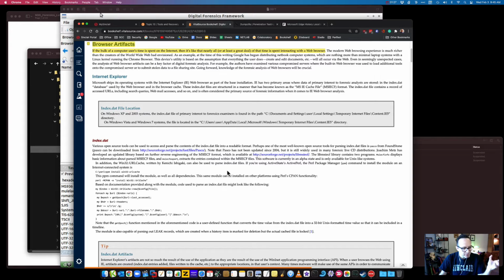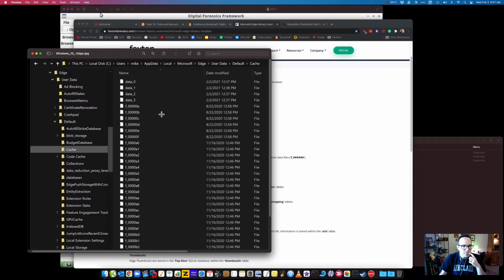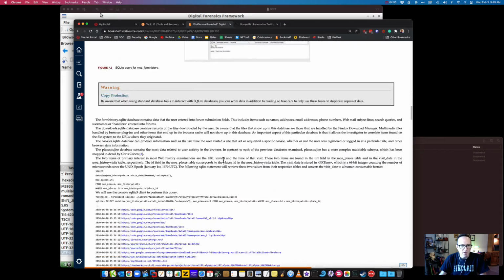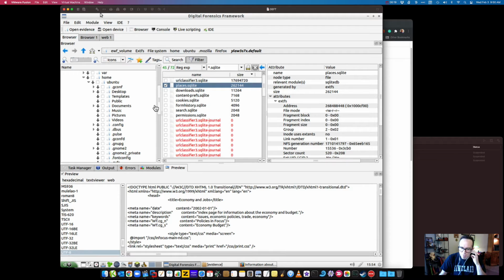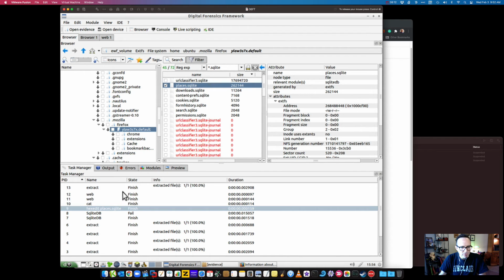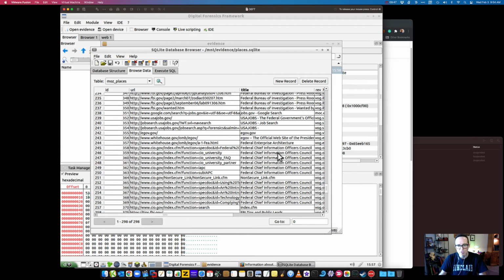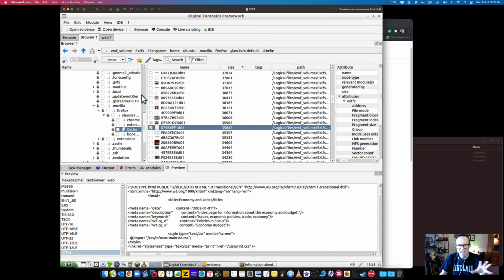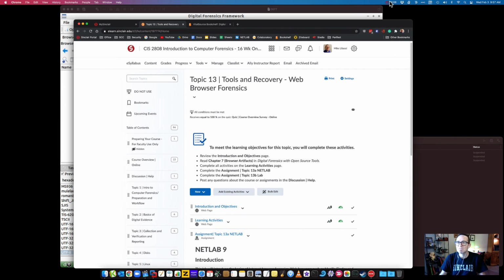CIS-2808 Topic 13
Web Browser Forensics